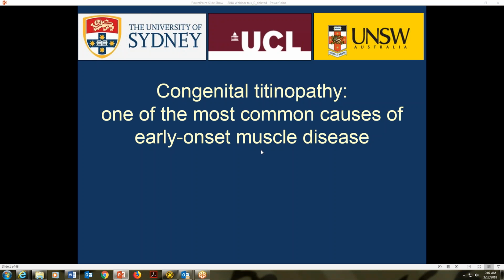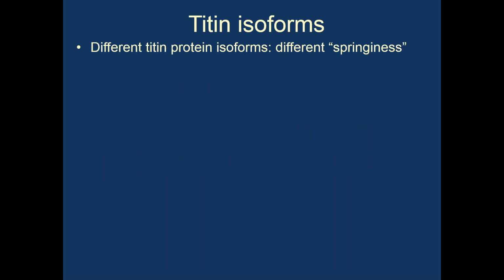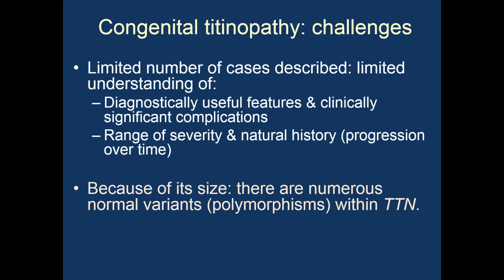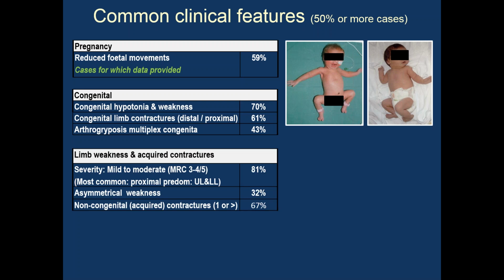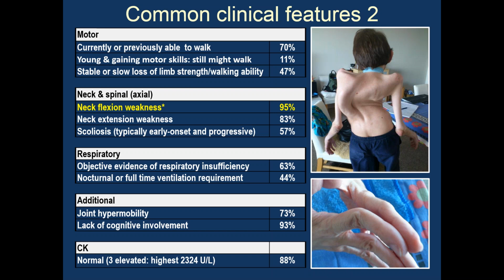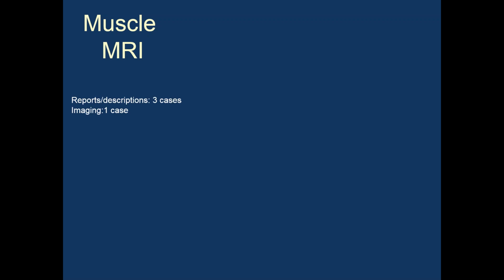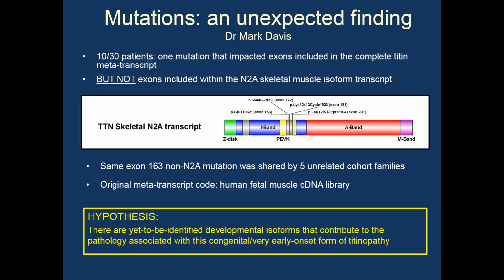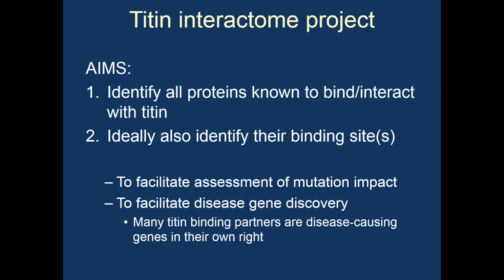Titinopathy Webinar with Dr Emily Oates, Pediatrician and Clinical Geneticist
Listen to Dr. Emily C. Oates lecture 12-2-18 on titin related muscle disorders.  The target audience is affected families.  Dr. Oates is the primary author in the recent medical article "Congenital Titinopathy: Comprehensive Characterization and Pathogenic Insights" recently published in the Annals of Neurology. Here is a link to the article